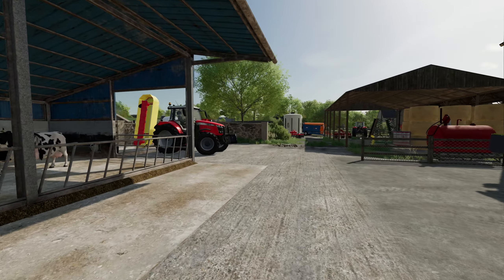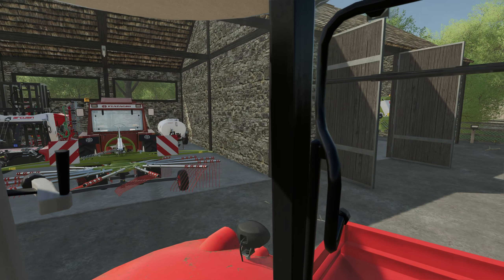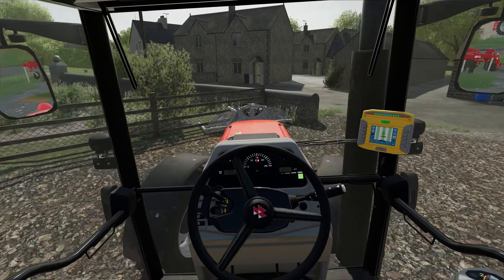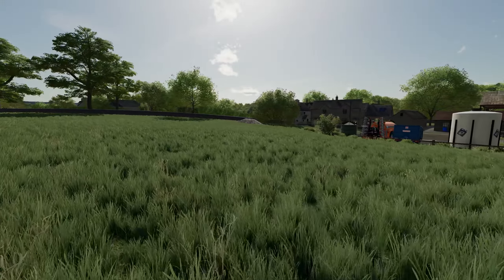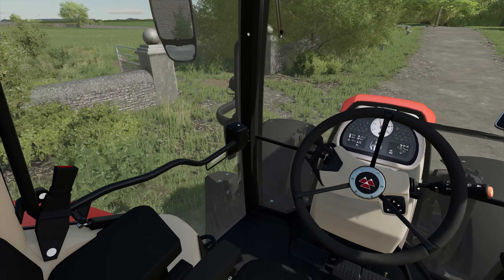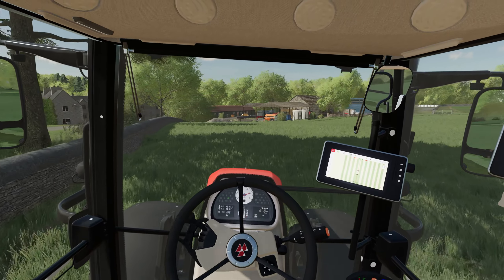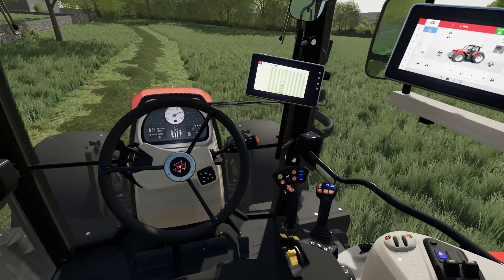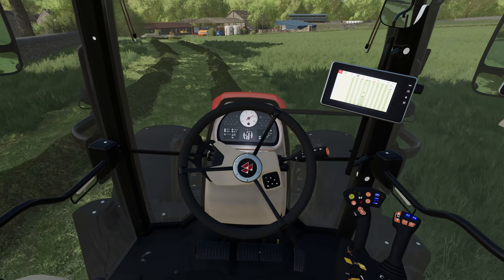The Tenant Farmer -It's Go time! | Farming Simulator 22 Roleplay - Calmsden Farm #28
Welcome to The Tenant Farmer Roleplay Series. In this episode, the mowers are out and the first of the grass is knocked down. But will it be any good?

Hardware:
Hardware links: